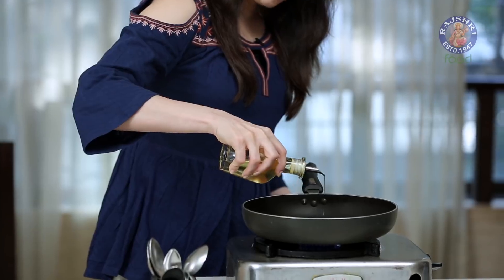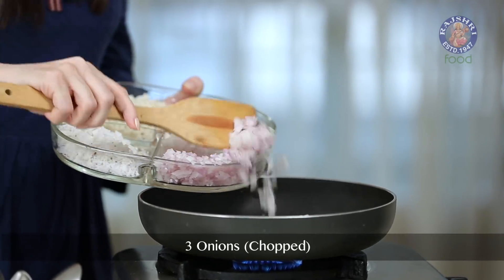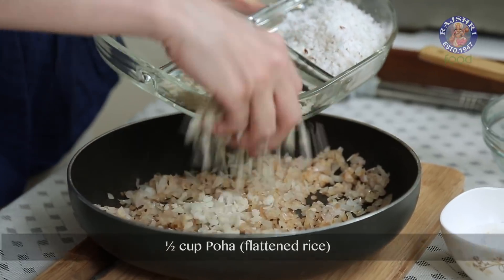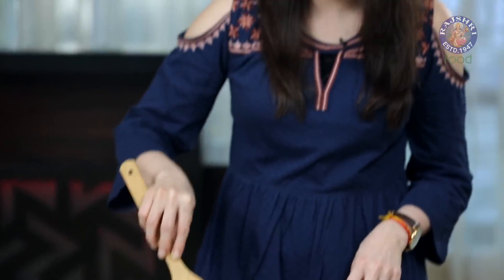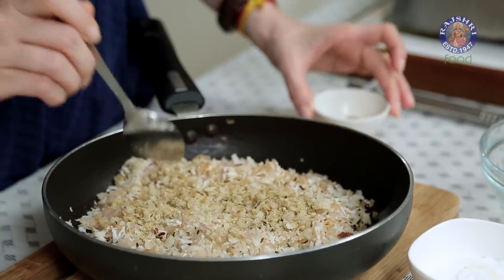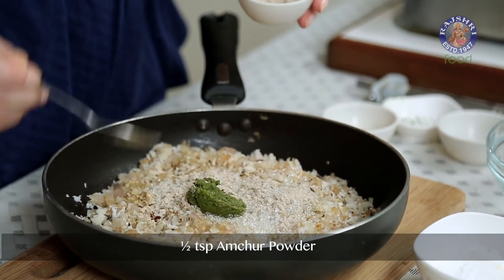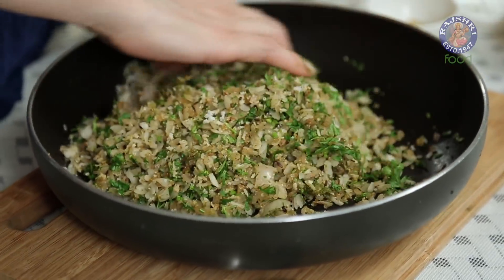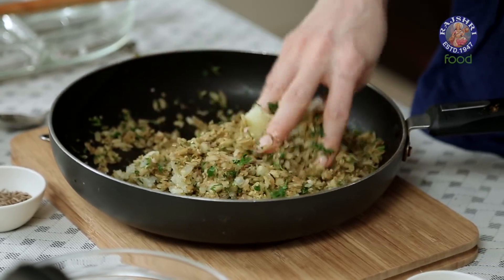Crispy Patti Samosa Recipe - How To Make Poha Onion Patti Samosa - Snack Recipe - Ruchi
Learn how to make Poha Onion Patti Samosa at home with Chef Ruchi Bharani on Rajshri Food.

 Samosa is a crispy snack recipe made by stuffing savory filling inside a thin cone-like sheet. It is an irresistible snack recipe that tastes best when paired with green chutney. Do give Chef Ruchi Bharani's take on this snack recipe a try and let us know your feedback in the comments below.

 Ingredients:
 1 tsp Oil
 1/2 tsp Cumin seeds
 3 Onions, chopped
 1/2 cup Poha
 1/2 cup Coconut, grated
 1 tsp Chaat Masala
 3 tsp Sugar
 1 1/2 tsp Ginger-Chilli paste
 1/2 tsp Garam Masala
 1/2 tsp Amchur powder
 Salt to taste
 1/2 cup Coriander leaves, chopped
 1 Potato, mashed
 Samosa Patti (Sheets)

 Method of preparation:
 Heat oil in a pan, add cumin seeds, onion, cook it for a minute and
 then take it down.
 Add poha, coconut, give it a mix.
 Add chaat masala, sugar, ginger-chili paste, garam masala, amchur powder, salt, coriander leaves and mix well.
 Add potato, mix well and our stuffing is ready.
 Take a samosa patti, fold it into a triangular shape and add the filling into it after it cools down.
 Seal the edges with maida slurry and fry it.
 Make sure that you reduce the flame and let them fry on low heat.
 Our Crispy Poha Onion Patti Samosa is ready.